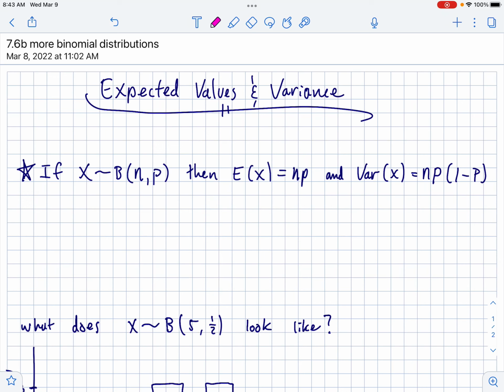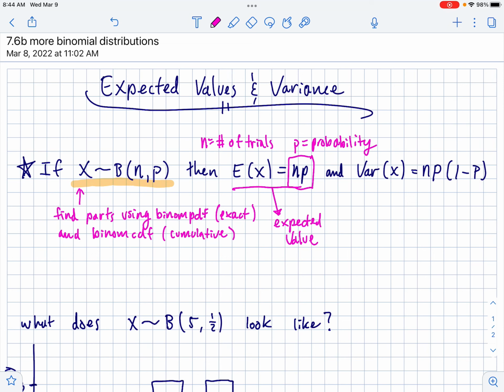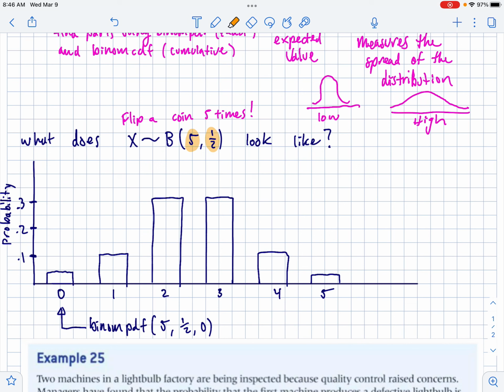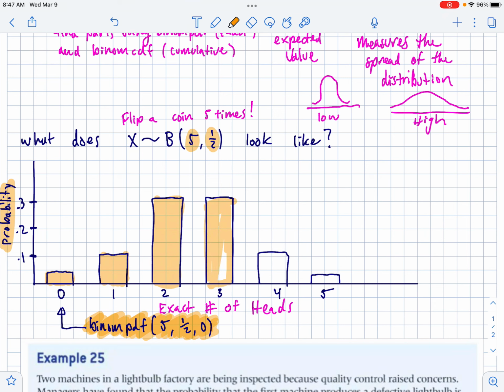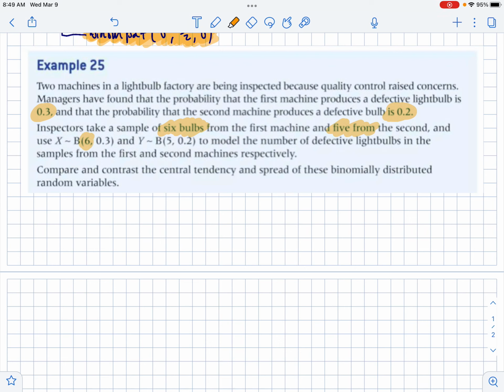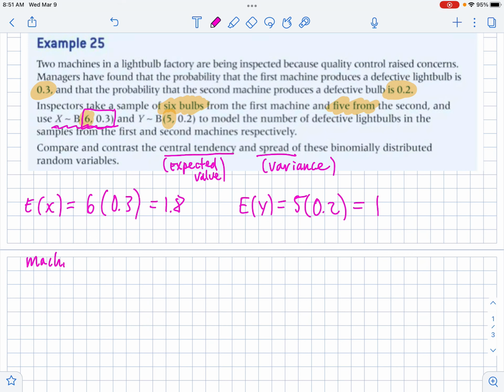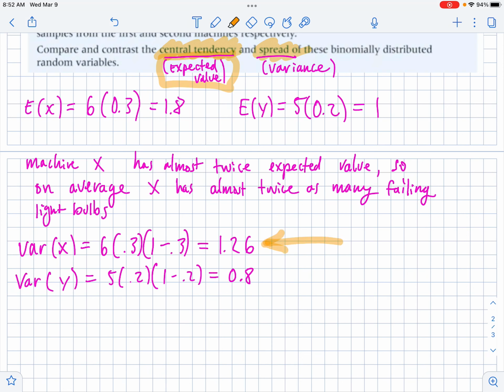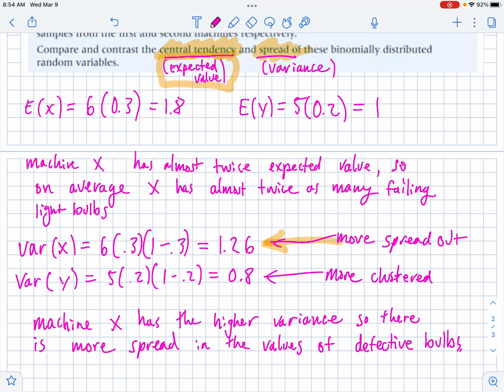IB AI SL 2 expected values and variance of distributions